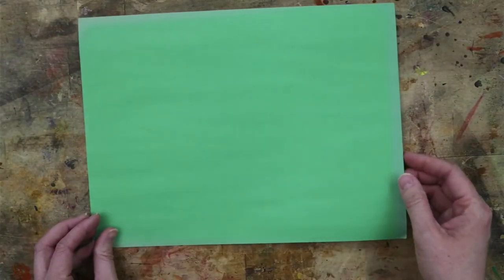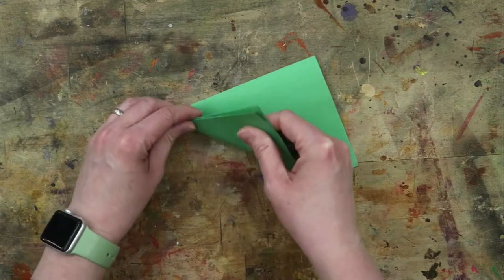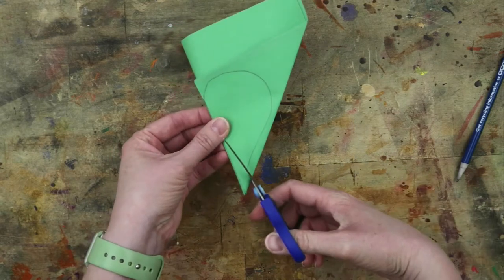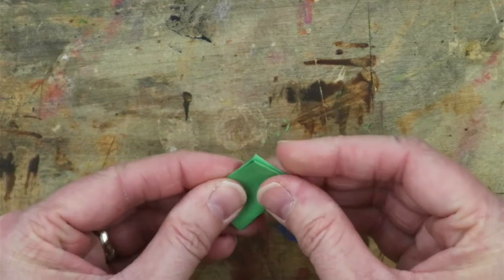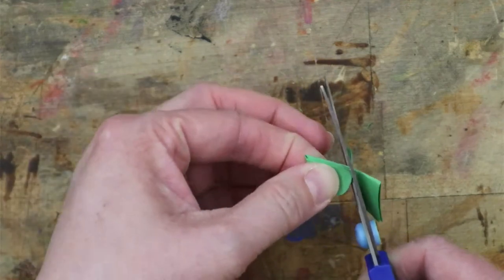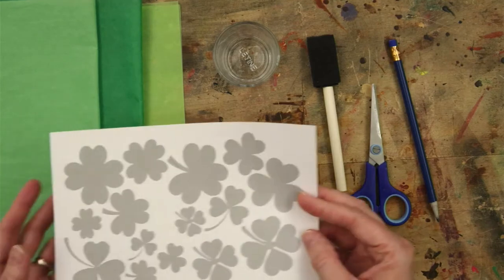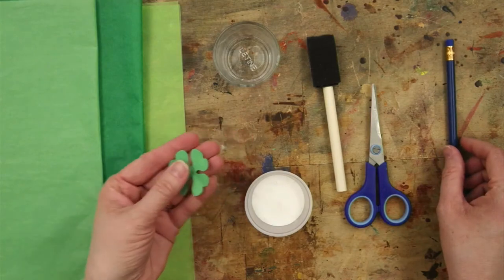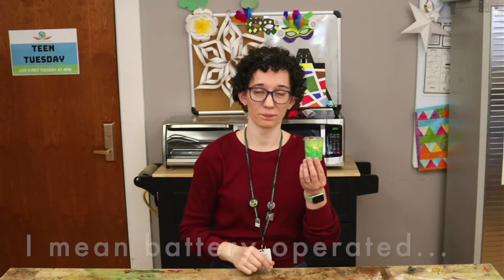FFLIB TV: Teen Tuesday - Shamrock Candle Holder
Follow along while Margaret shows you how to cut a symmetric shamrock and decorate a glass candle holder.

Supplies:
- glass votive candle holder
- green tissue paper
- mod podge
- paint brush or foam brush
- scissors
- pencil